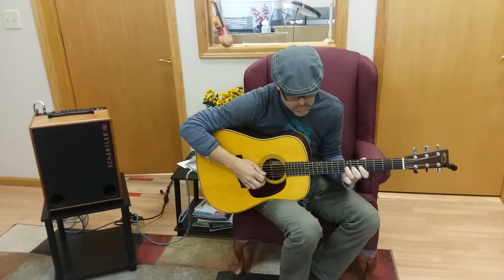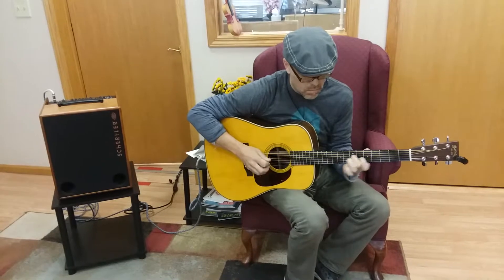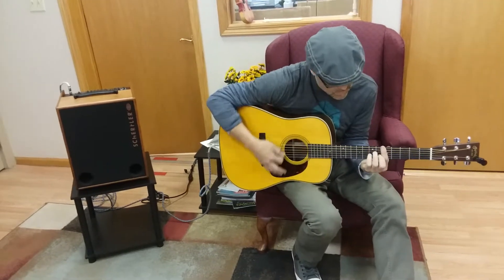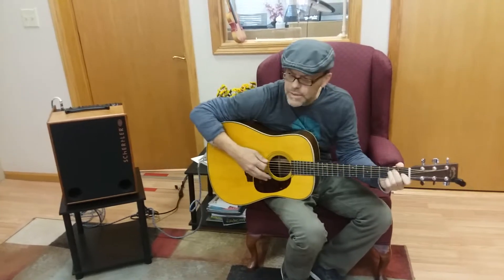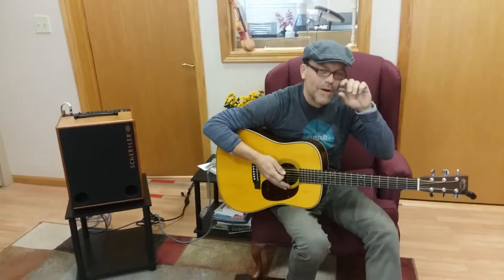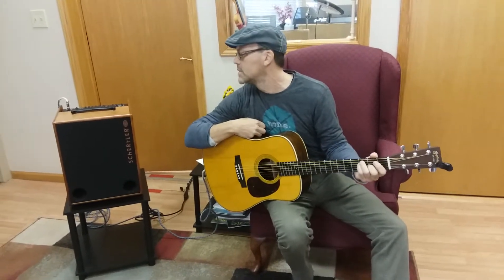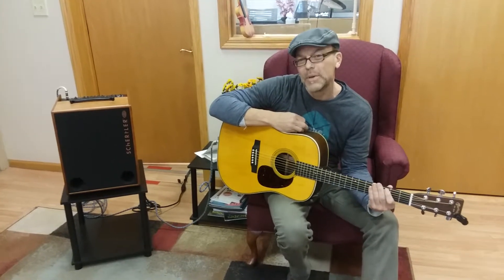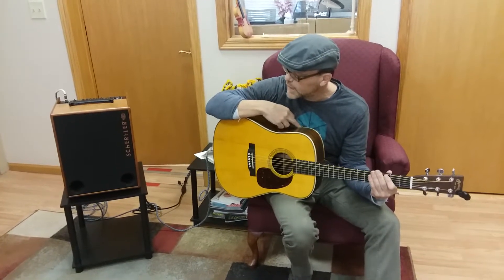Schertler Unico in store demo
Guitarist Bill Thompson auditioning a Schertler Unico.